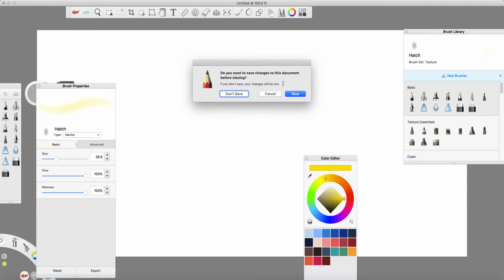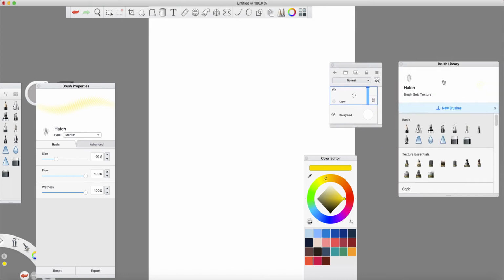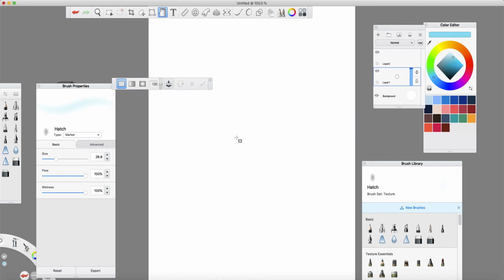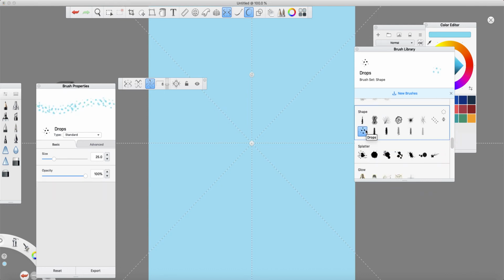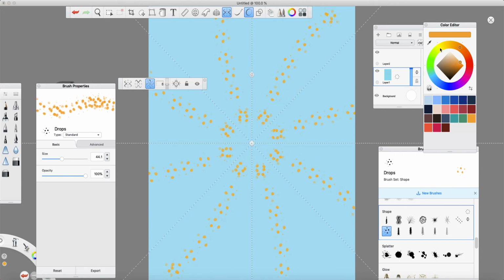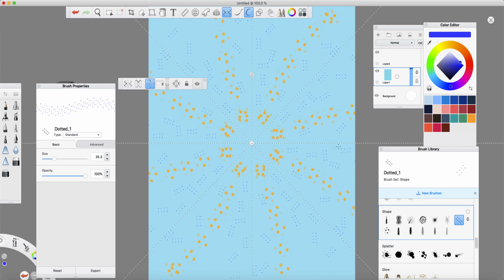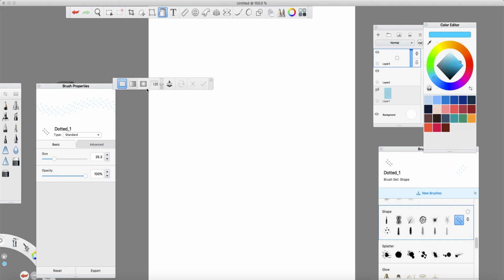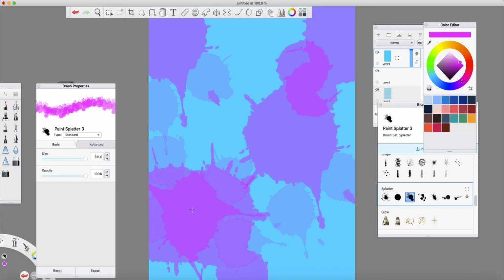Pattern design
Miss Blundell shows you how to create a pattern background using autodesk sketchbook